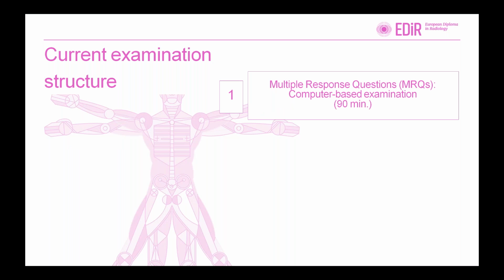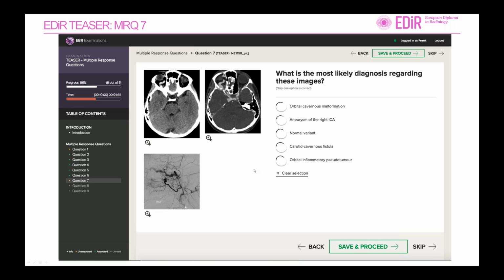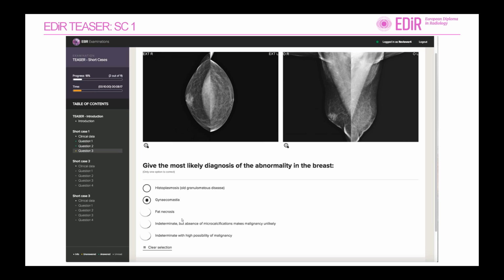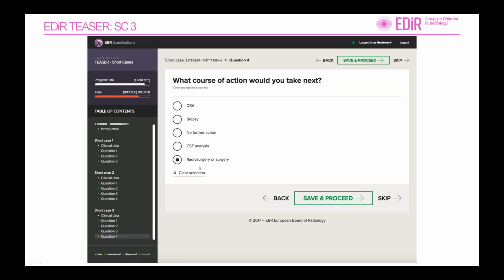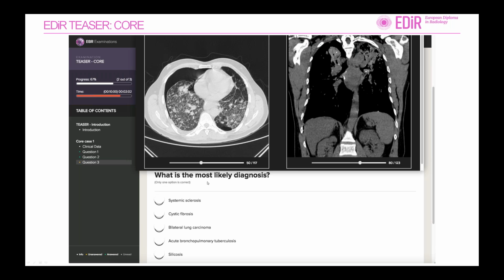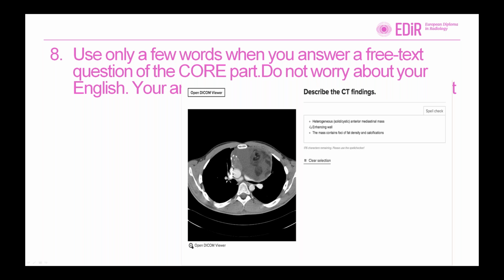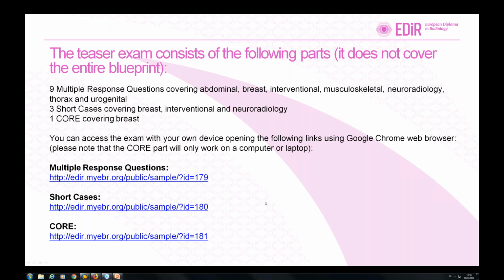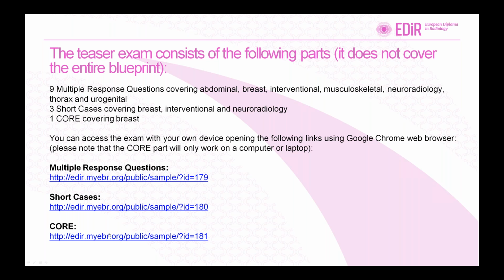EDiR Barcelona Preparatory Session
Webinar by Prof. Oleaga given to some of the candidates for the next EDiR Examination.